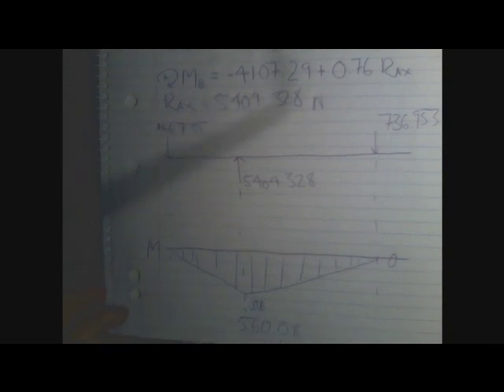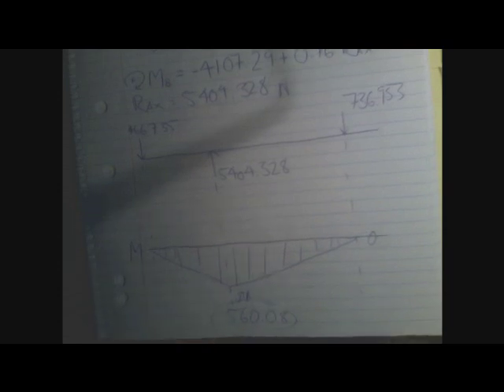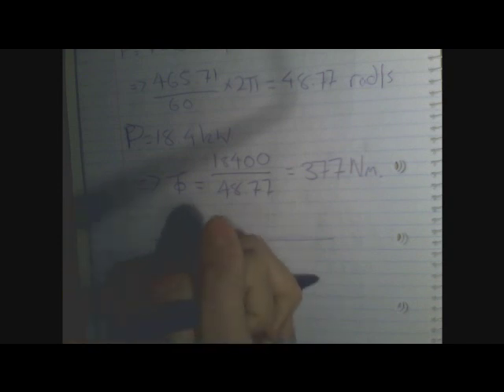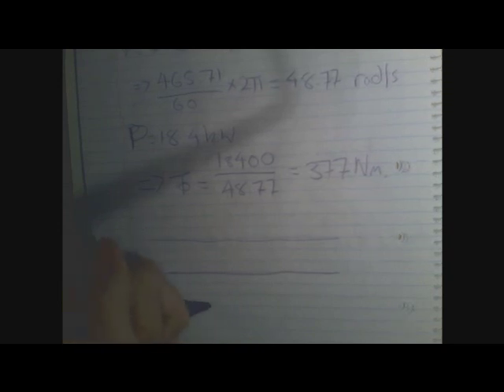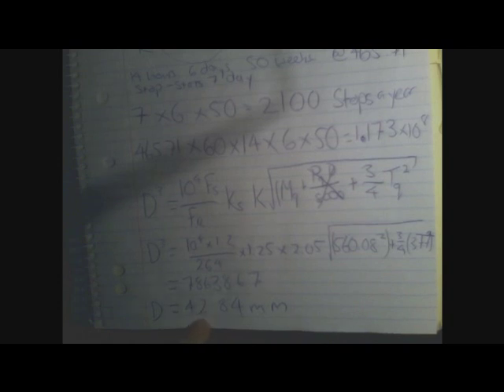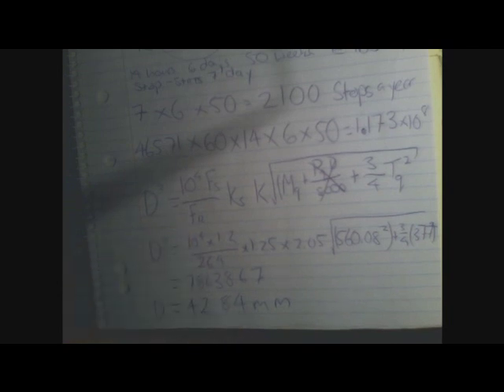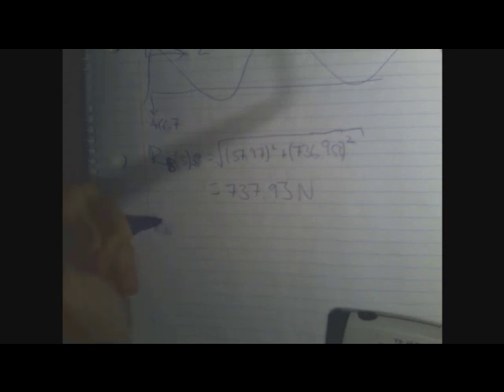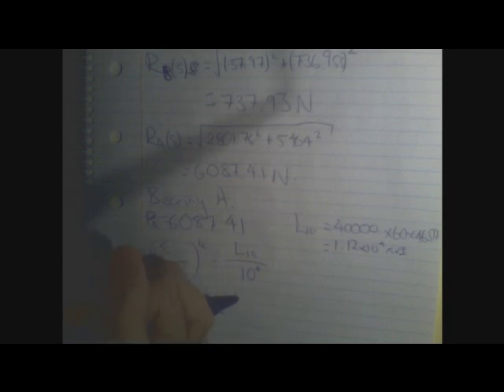Shaft and Bearing Calculations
MIET2136 Assignment 1 Shaft and Bearings. Yes, I know I hold my pen funny...